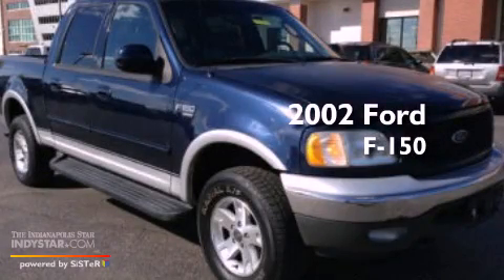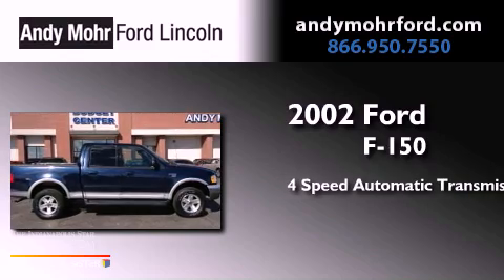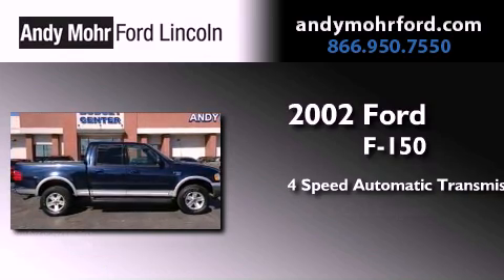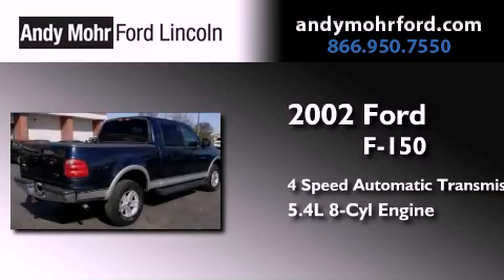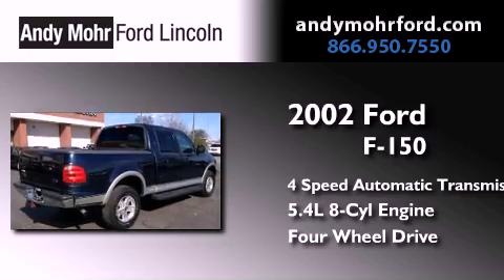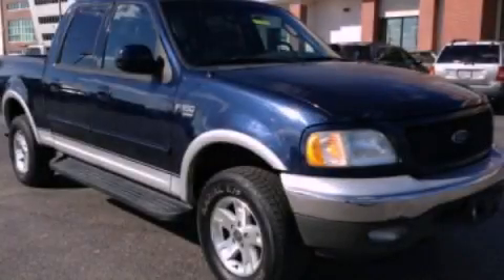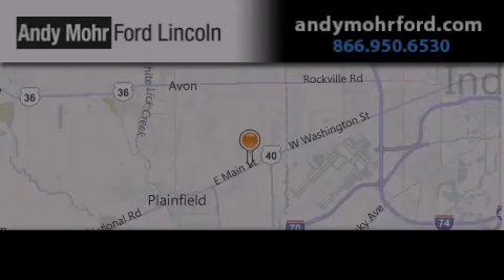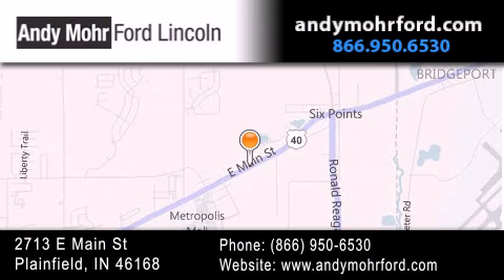2002 Ford F-150 Indianapolis IN 46168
Year : 2002
 Make : Ford
 Model : F-150
 Engine : 5.4L V8 16V MPFI SOHC
 Trans . : 4-Speed Automatic
 Exterior : Blue
 Miles : 140,751

 Stock : C13145A

 2713 E. Main Street